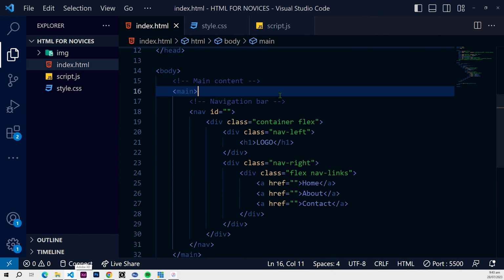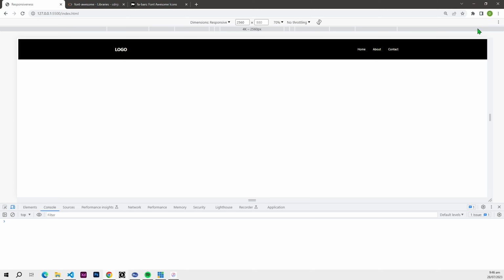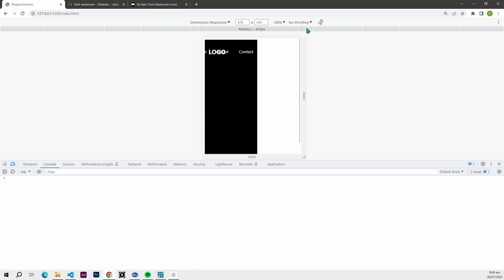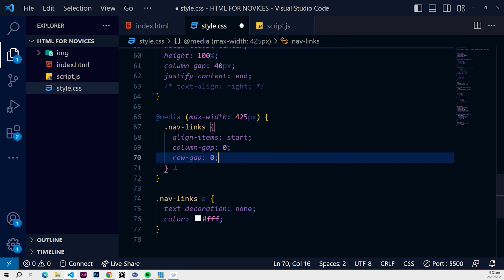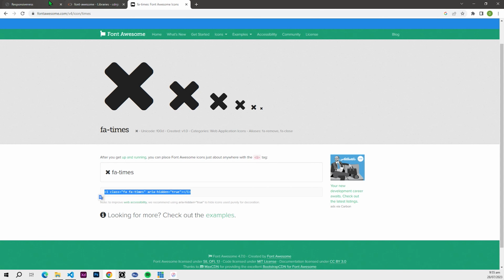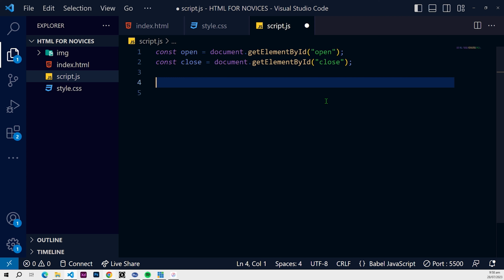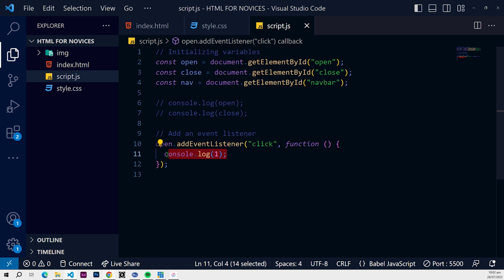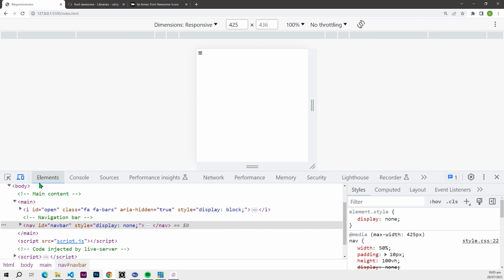CSS Layouts: Responsivesness + Bonus JavaScript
This video describes how to create a responsive website with some extra JavaScript bonus.

TIMESTAMPS
0:00 Introduction
0:32 Responsiveness
10:42 Bonus JavaScript